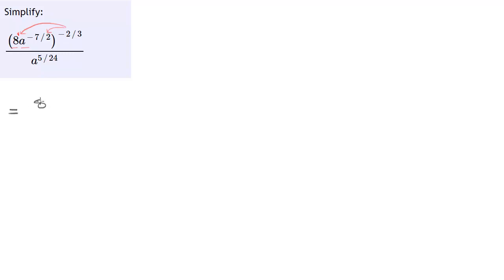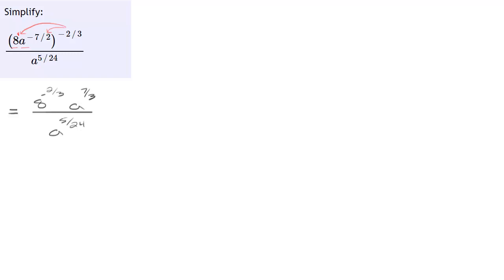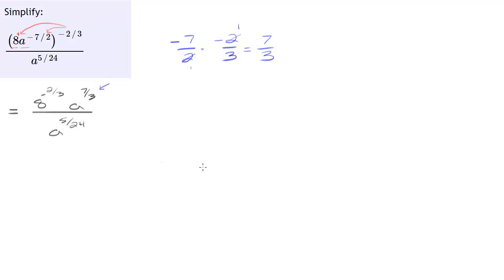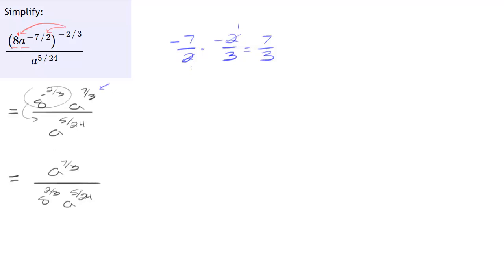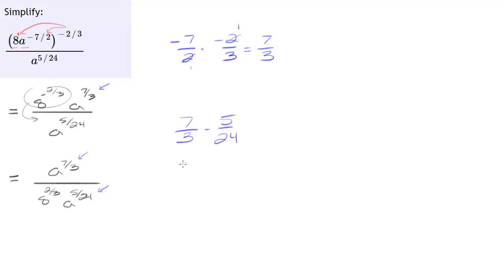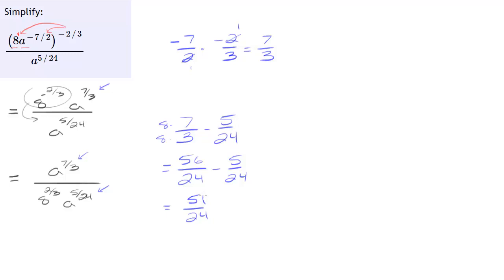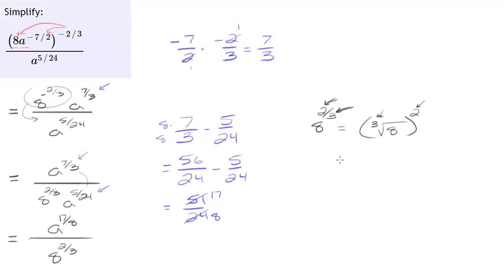Rational Exponents with Numbers